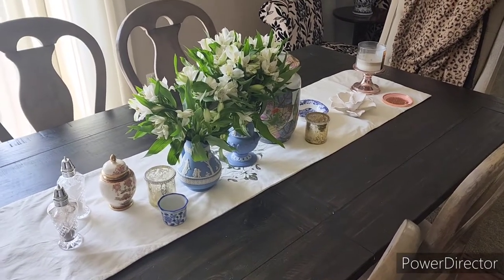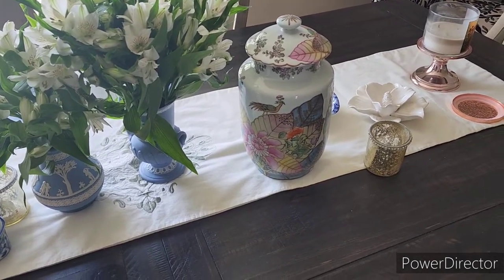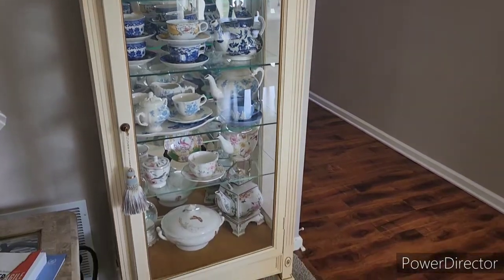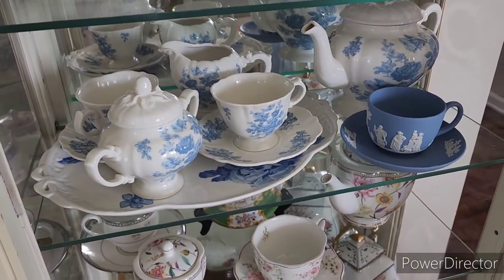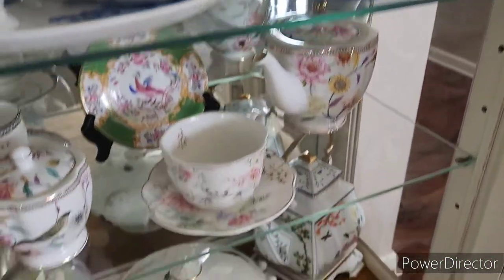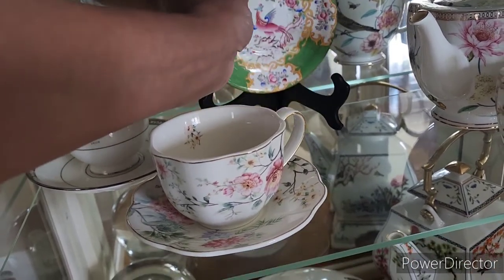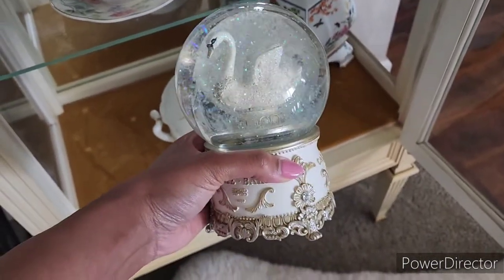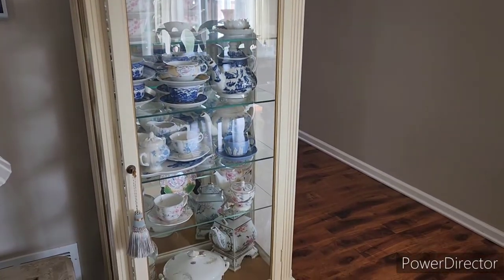My China Cabinet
Hi There!
I know that I am a little late for uploading this video for August but I hope you all enjoy it. I really do love this cabinet and I am excited to share it with you. It's seems as though I have a small obsession with china.

Amazon Tassels:

Jasperware teacup & saucer: